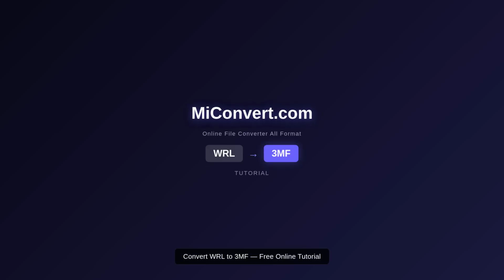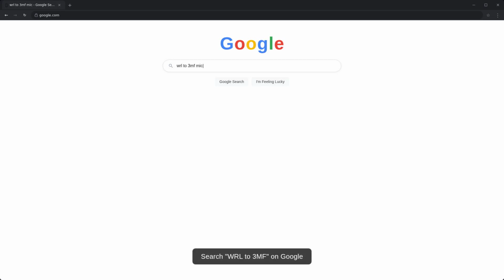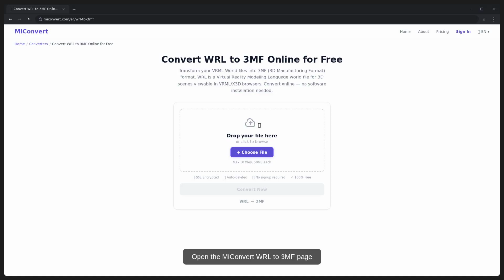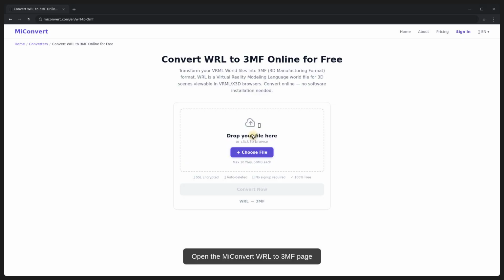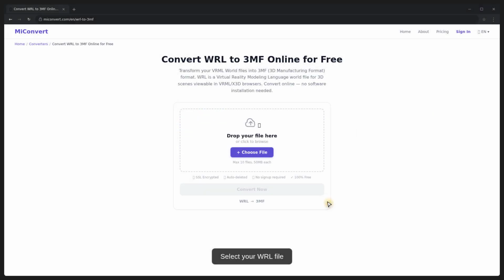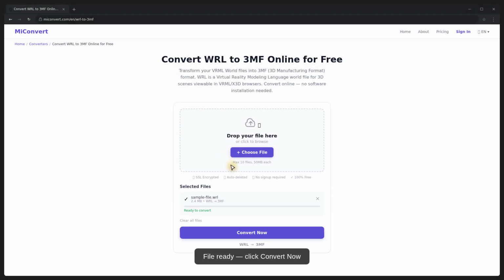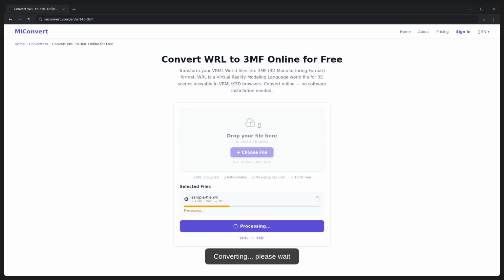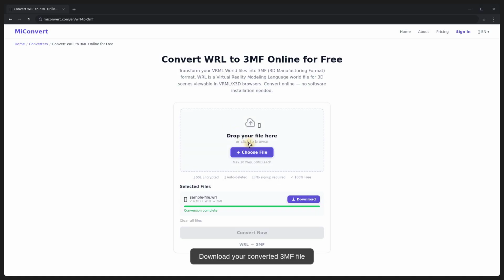How to Convert WRL to 3MF in Seconds (Free & No Quality Loss)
Are you struggling with how to convert your WRL file to 3MF format? Don't worry, in this video I will reveal a super convenient tool to help you change your file extension completely for free without losing the original quality!

⏳ Quick steps view:
0:00 - Introducing the WRL format issue
0:06 - Finding a solution on the browser
0:14 - Accessing the MiConvert website
0:20 - Uploading the WRL file to be converted
0:28 - The conversion process to 3MF
0:35 - Online conversion system at work
0:41 - How to safely download the 3MF file
0:48 - Summary